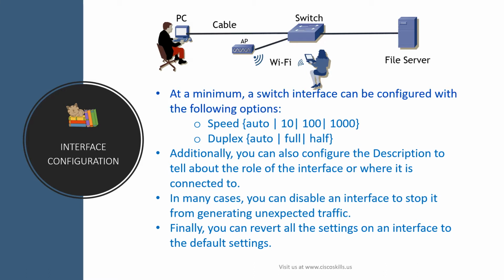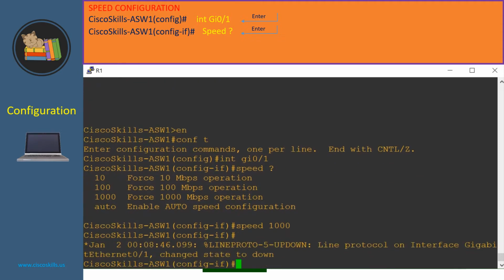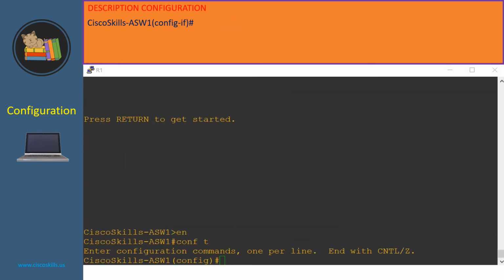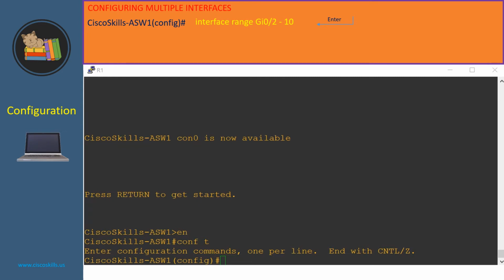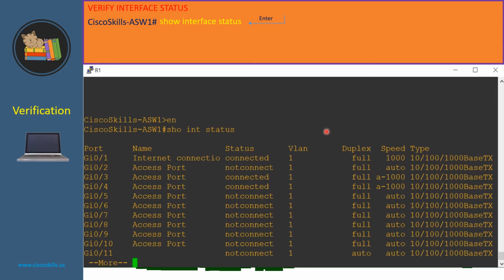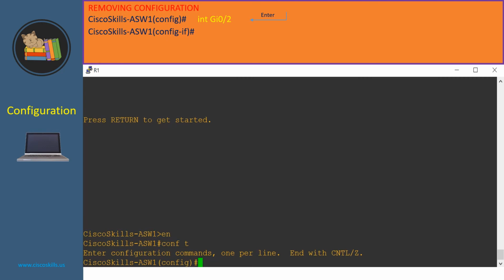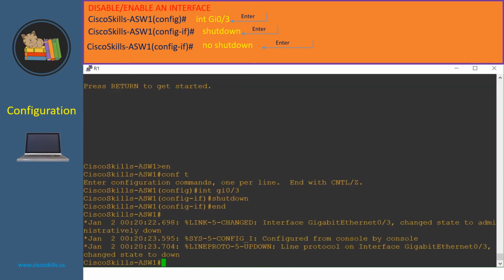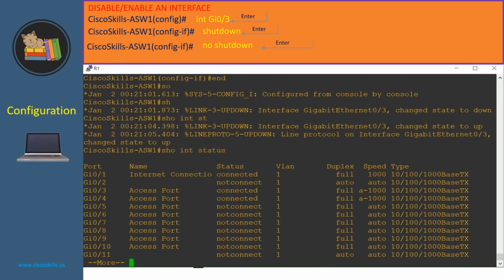Switch Interface Configuration